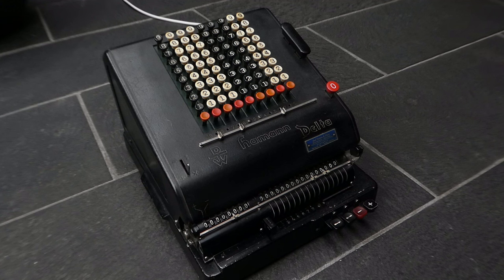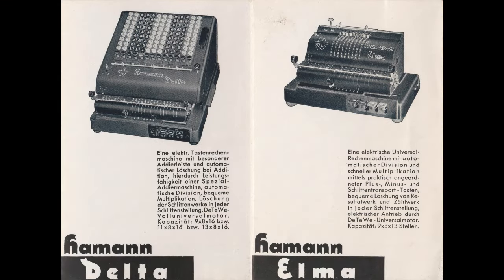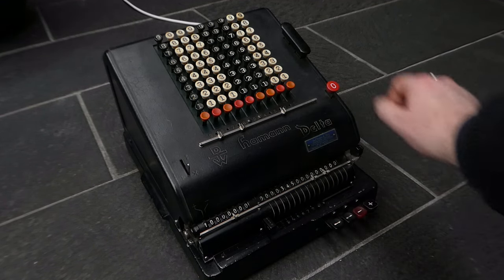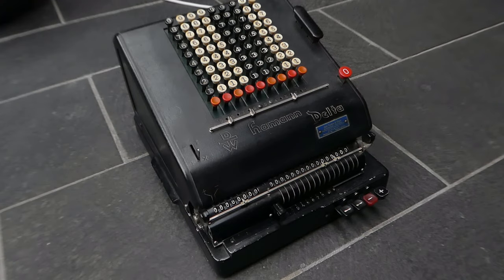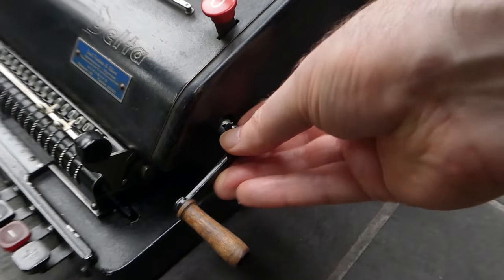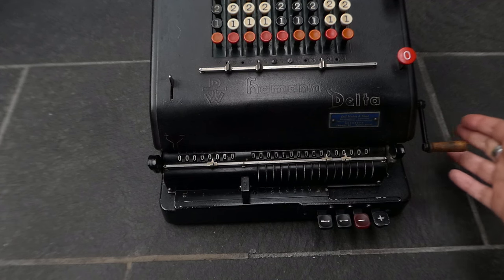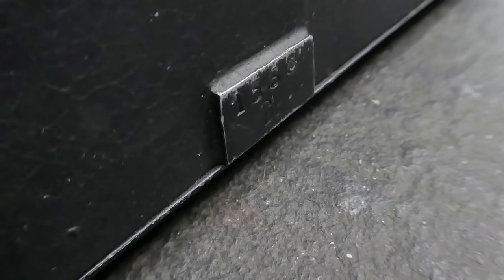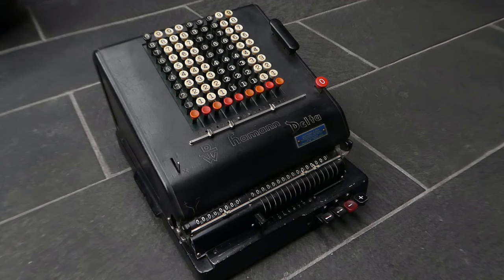The Hamann Delta mechanical calculator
The Hamann Delta is an electrically driven mechanical calculator made between 1935 and 1939. It uses the same latched gear mechanism as the Hamann Manus, but has a full keyboard.

0:00 Introduction, History
0:45 Addition
1:40 Automatic division
3:44 Outro